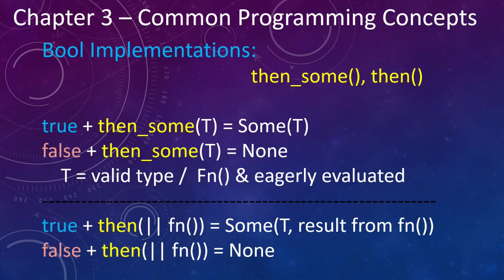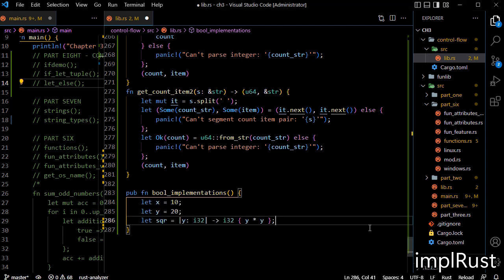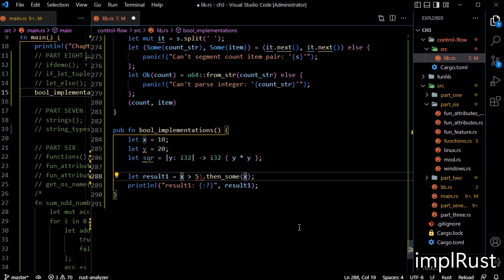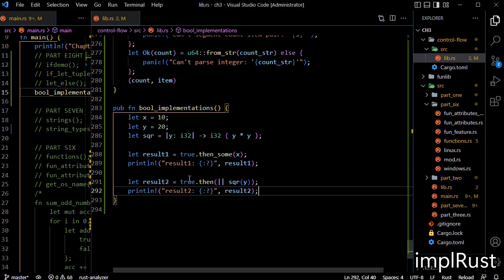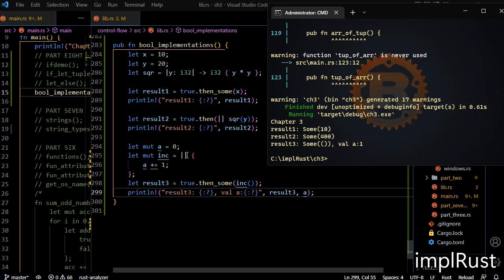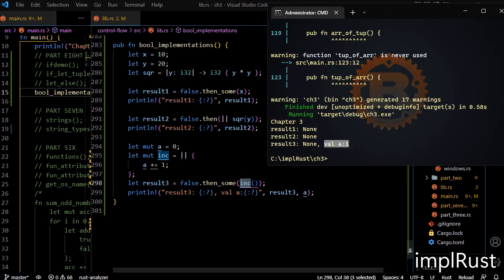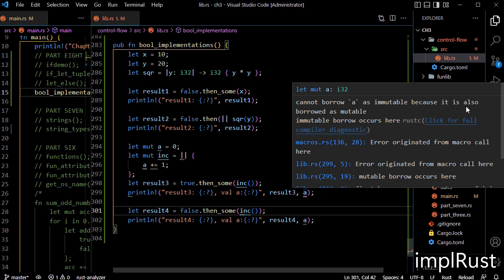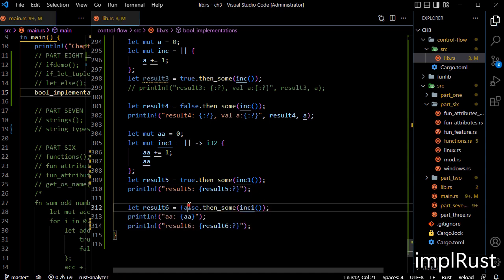ch3 p18.6 - bool implementations - by implRust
methods that are implemented by bool,